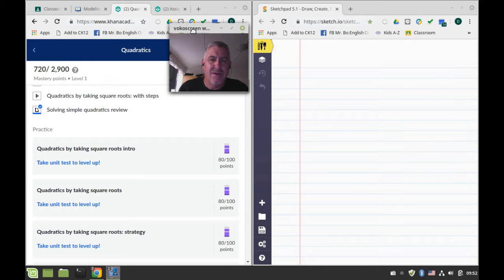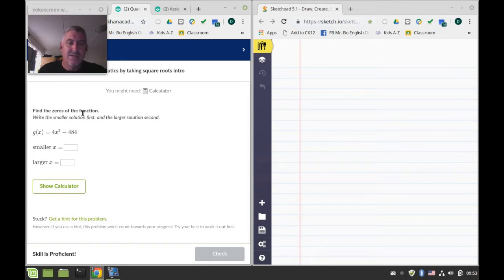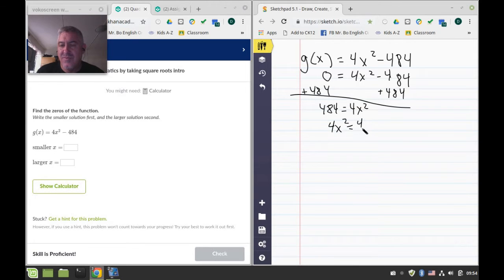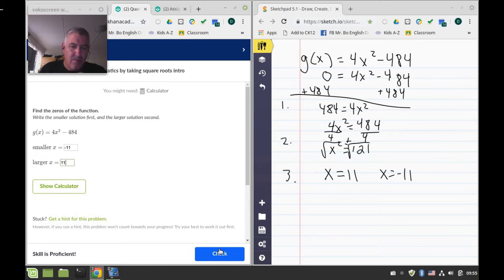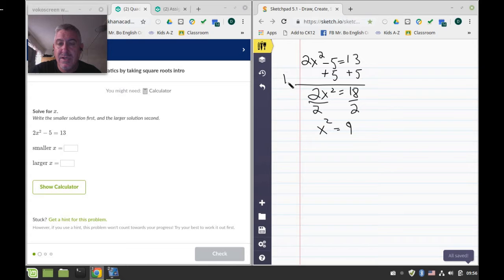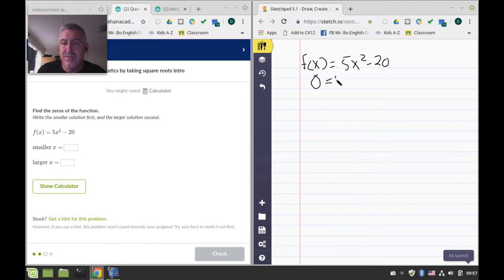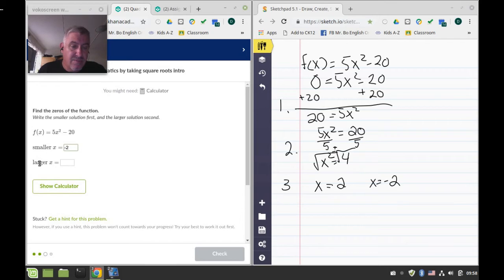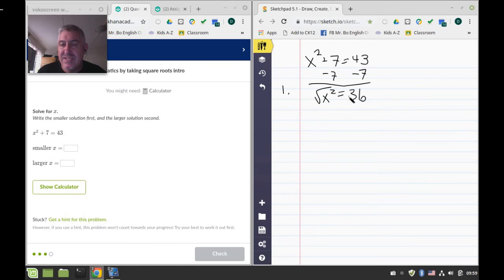Khan algebra Quadratics by taking square roots into practice walkthrough